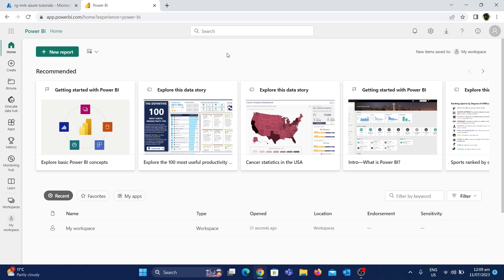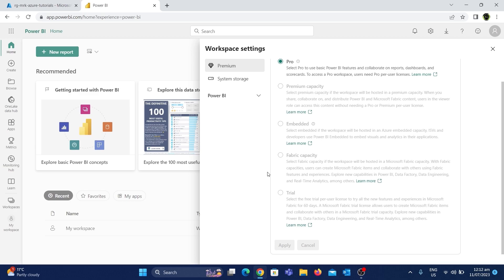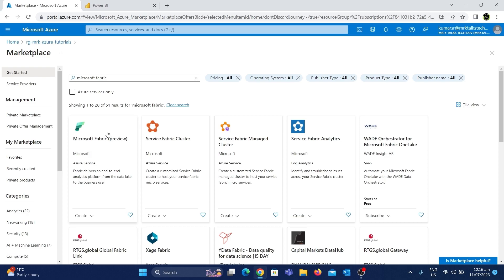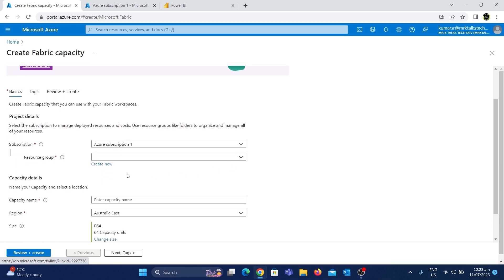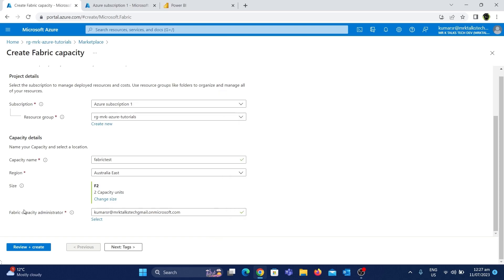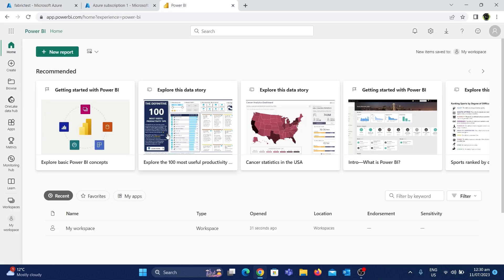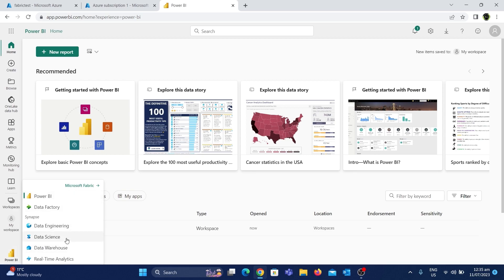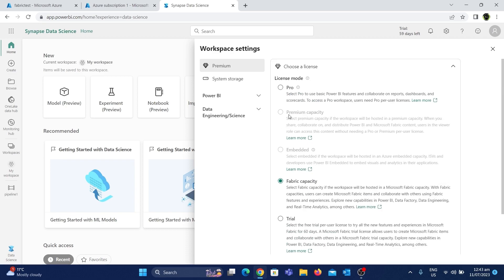How to create and enable Microsoft Fabric using Azure Portal? | Microsoft Fabric Tutorials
Microsoft Fabric is a comprehensive and versatile framework that provides developers with the tools and resources to build scalable, resilient, and efficient applications. Whether you're working on web applications, microservices, or distributed systems, Fabric has got you covered.

In this Video, let's see about the different way to create Fabric and enable it in the Power BI workspace. In this video, I have used Azure Portal to create a Fabric compute and enabled it in the Power BI workspace and also explored the other ways to create it.

– – – Let’s Connect: – – –

– – – About me: – – –

1. Azure Beginner Tutorials
2. Azure Data Factory
3. Azure Synapse Analytics
4. Azure Databricks
5. Microsoft Power BI
6. Azure Data Lake Gen2
7. Azure DevOps
8. GitHub (and several other topics)

1. Data Engineer
2. Data Analyst
3. Data Scientist

– – – Support me: – – –